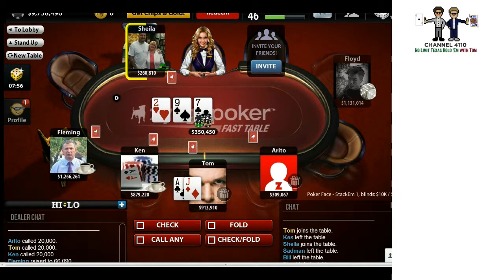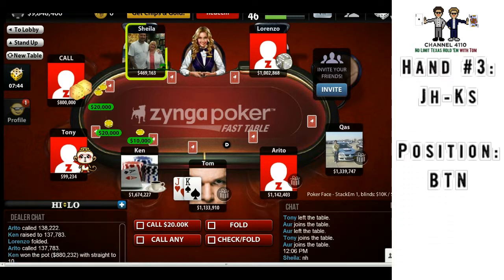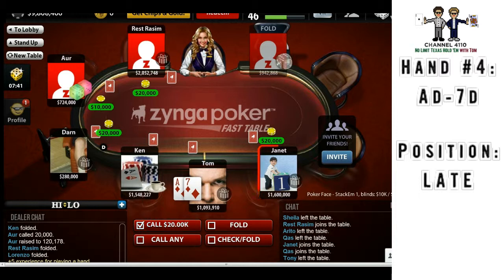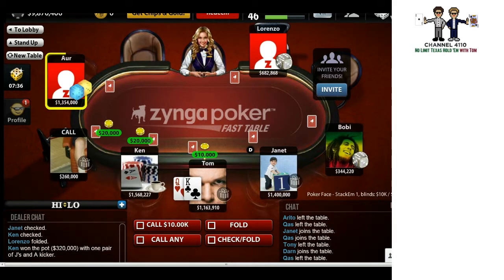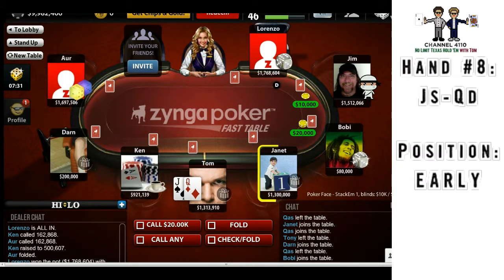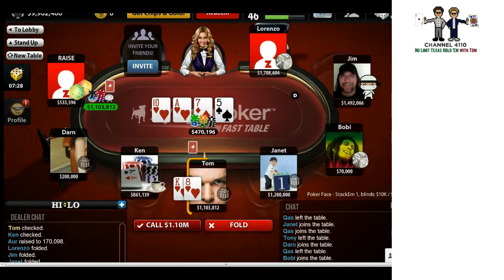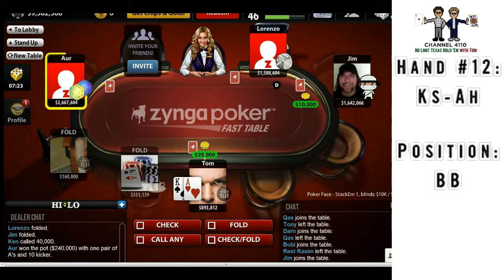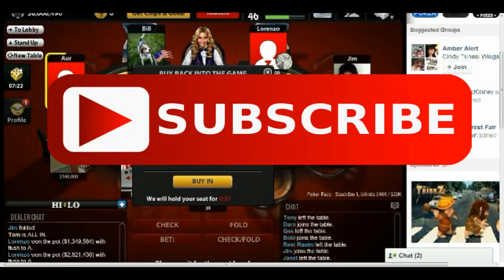POKER with Tom: No Limit Texas Hold 'Em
POKER with Tom: No Limit Texas Hold 'Em #1. This is a weekly series on Channel 4110. I explain my thought process during each hand, and I'm hoping to get as much feedback as possible.

Channel 4110 is a proud member of the MARKEE DRAGON NETWORK.

For more information about Zynga Poker visit their Facebook

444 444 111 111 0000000
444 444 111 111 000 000
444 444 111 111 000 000
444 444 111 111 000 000
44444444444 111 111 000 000
.444 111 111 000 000
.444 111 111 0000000